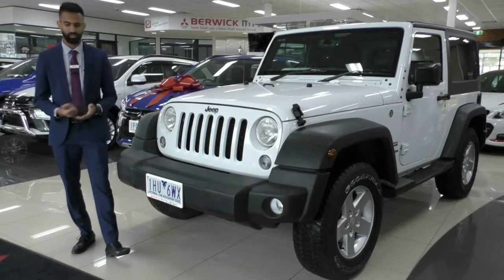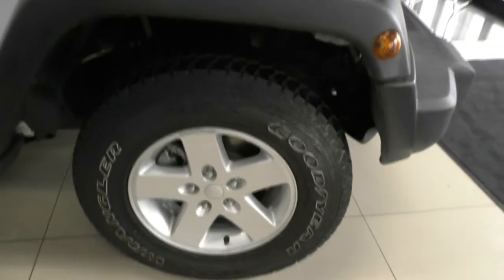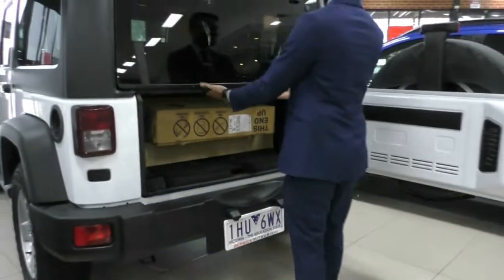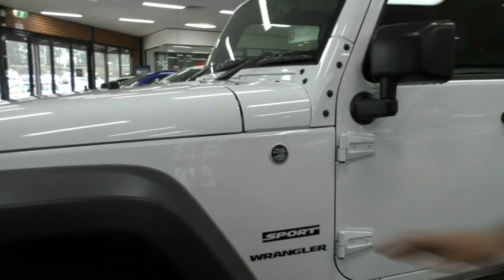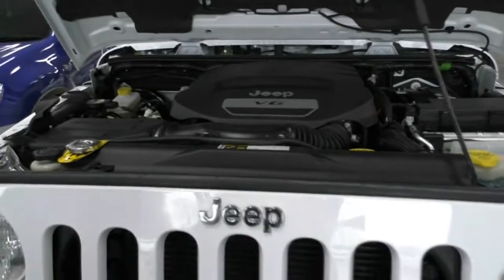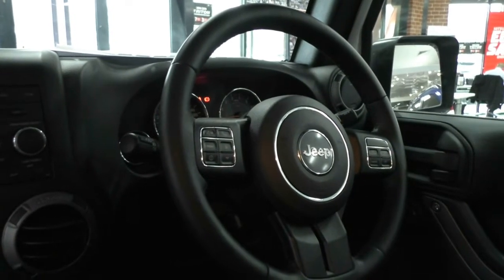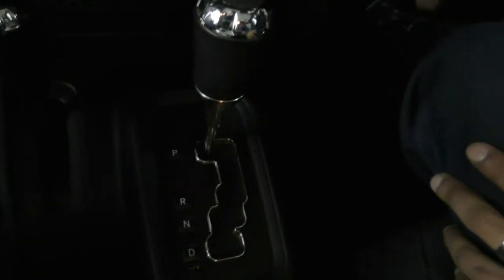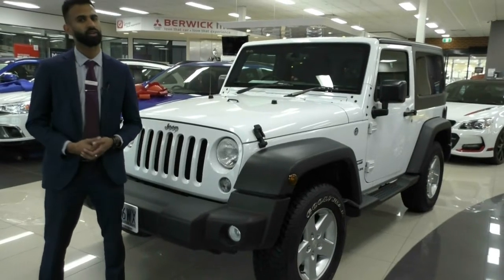B10138 - 2016 Jeep Wrangler Sport Auto 4x4 Walkaround Video